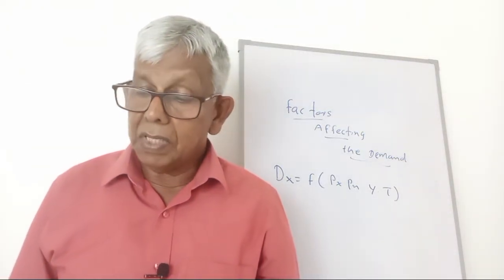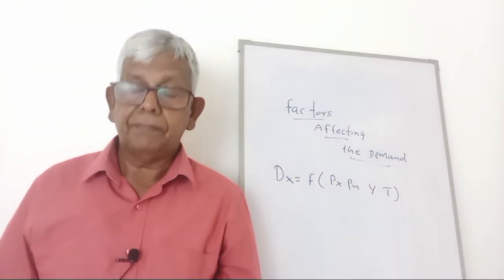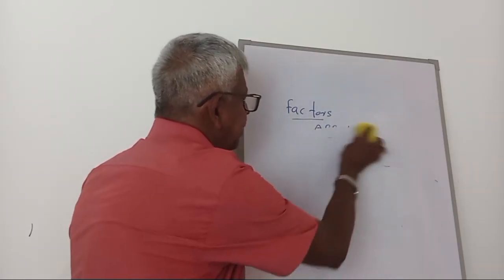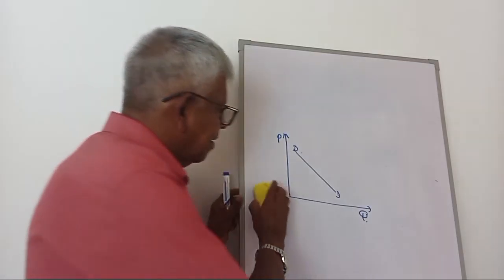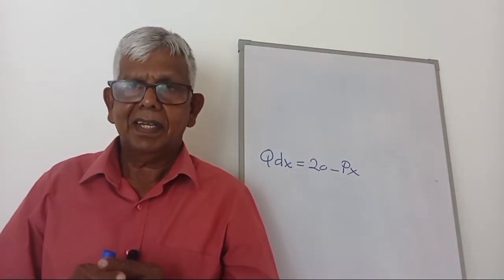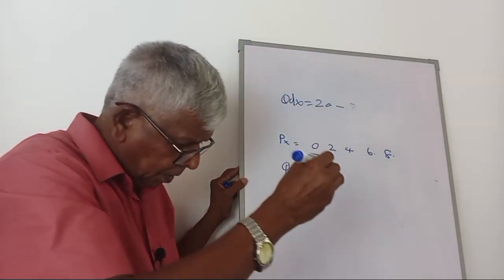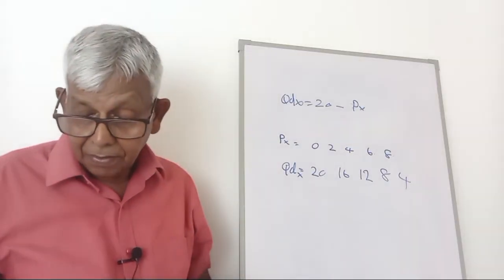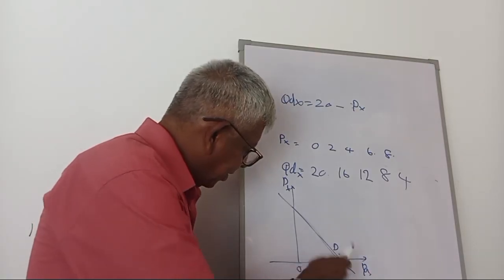Factors Affecting the Demand | A/L Economics English Medium | Demand Theory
In this lesson, we discuss the Factors Affecting the Demand for Advanced Level Economics in English Medium.

This lesson explains the major factors that influence demand and helps students understand how changes in these factors affect the demand for goods and services.

📚 Subject: Economics
🎓 Level: Advanced Level (A/L)
🌐 Medium: English Medium
📖 Topic: Factors Affecting the Demand

This lesson is useful for A/L Economics students preparing for examinations and strengthening their understanding of Demand Theory.